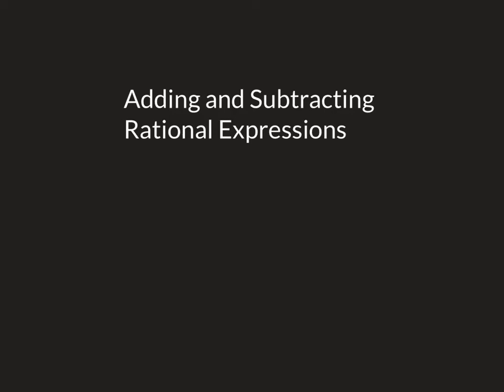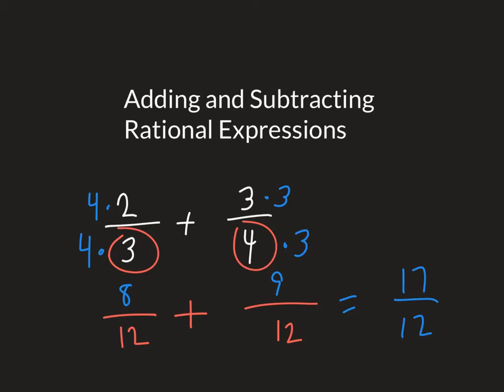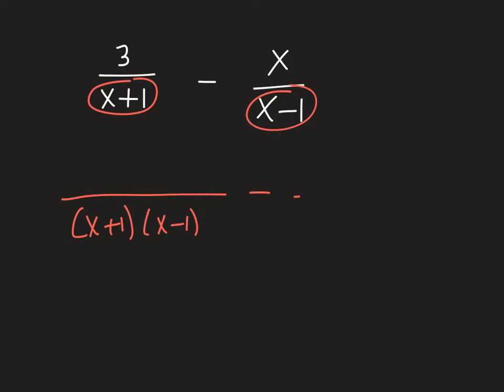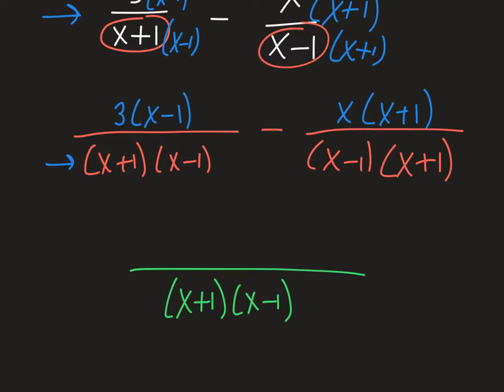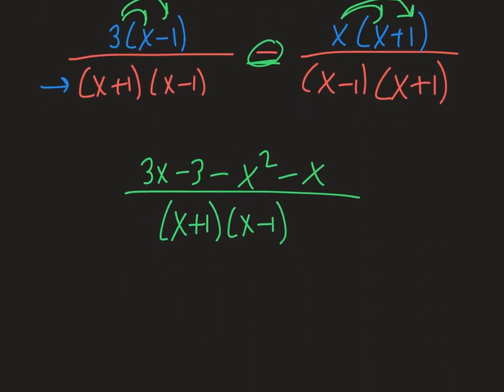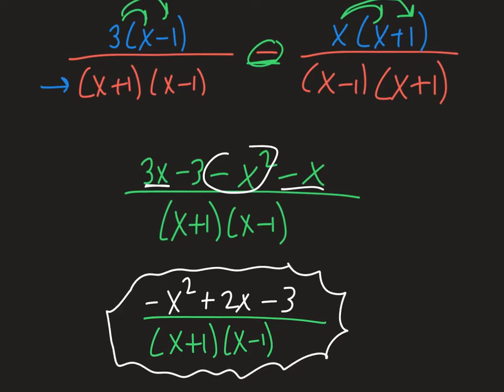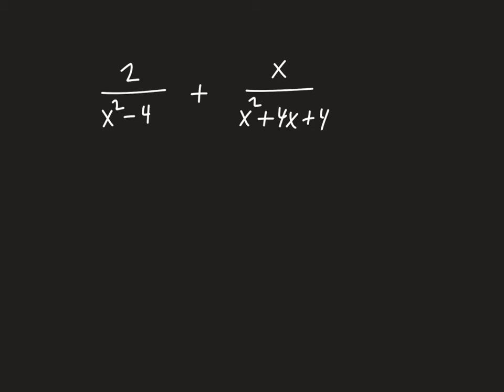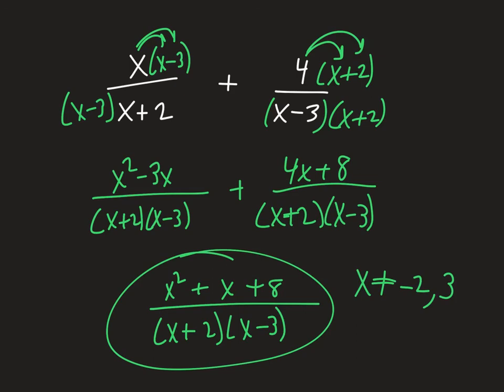Add and Sub Rational Expressions